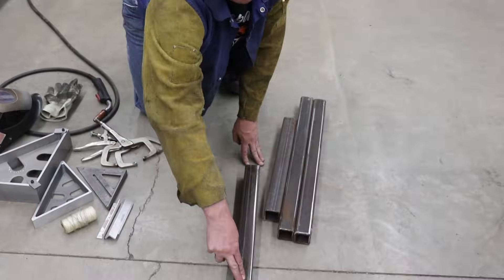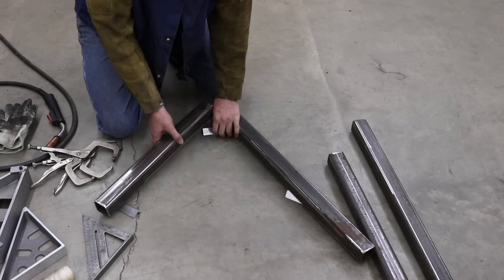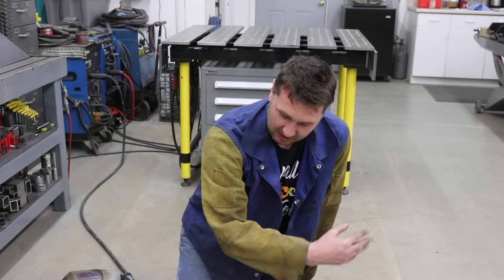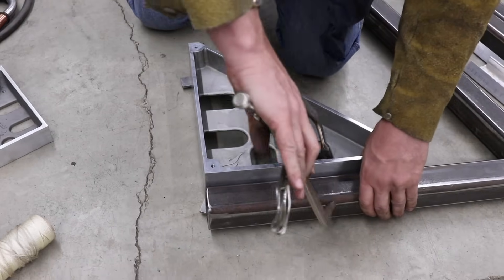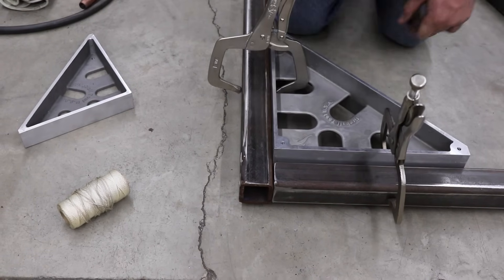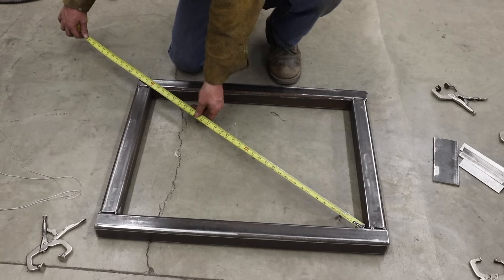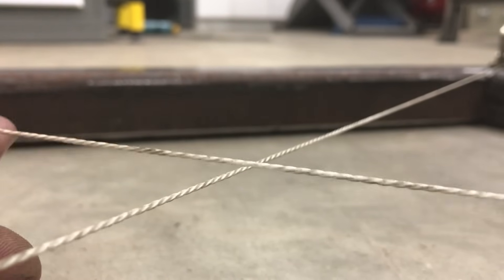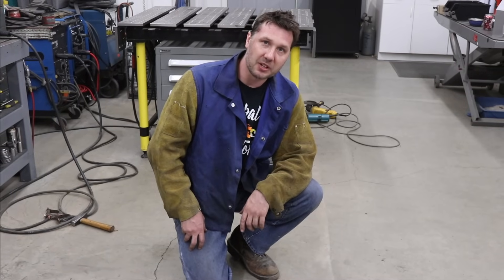How to Weld Without a Welding Table. Fixture Like This To Make It Flat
Great welding tips. If you don't have a flat surface to start your project from then I can help. In this video I go through the necessary steps to reduce error in creating a flat surface. I use a three point system to work off a un even floor. My design of squares takes care of all three points without you having to do anything. If you don't already have have a welding table and want to build your own this method will point you in the right direction.